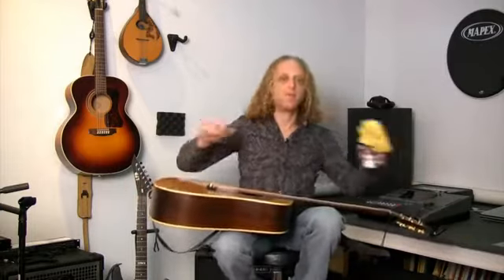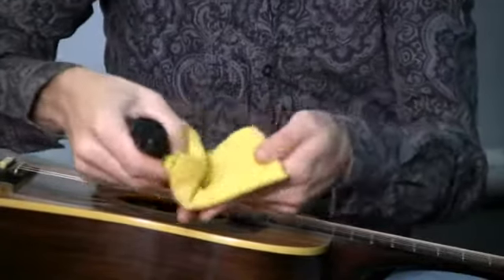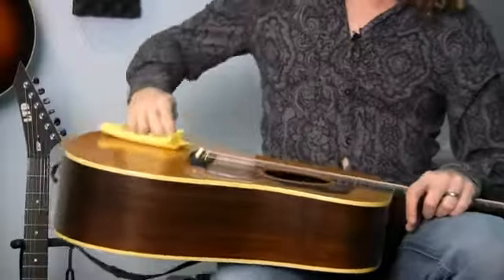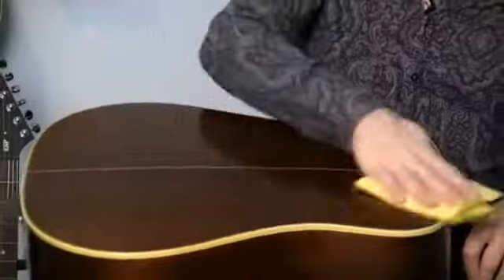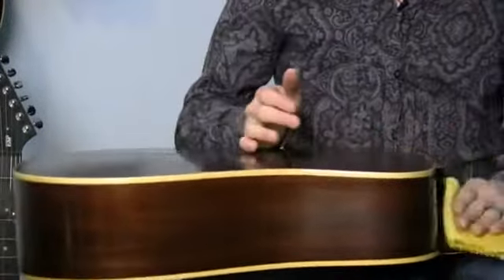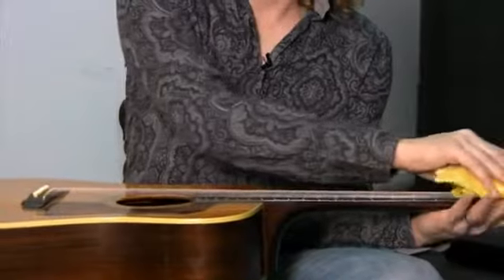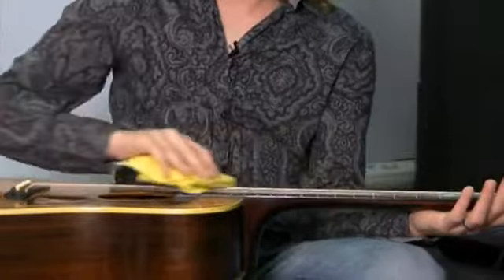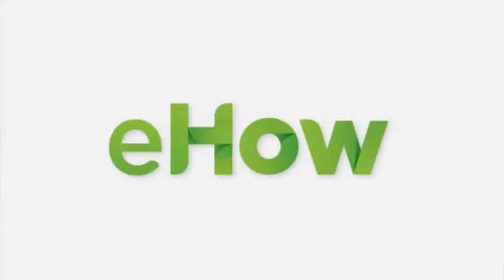How to Keep Your Guitar Looking & Feeling Like New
How to Keep Your Guitar Looking & Feeling Like New. Part of the series: Guitar Basics. You can keep your guitar looking and feeling like new in a few different ways. Keep your guitar looking and feeling like new with help from an experienced music instructor in this free video clip.